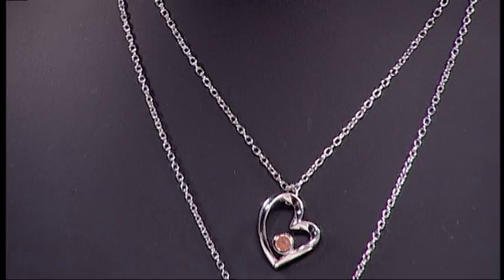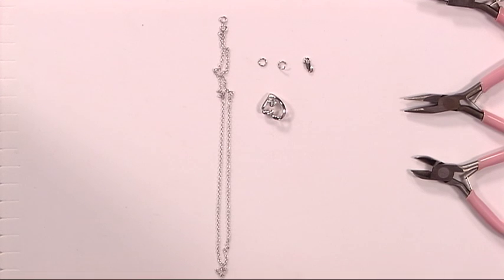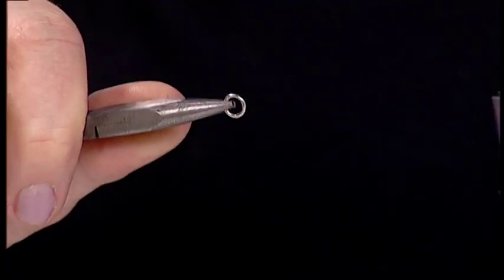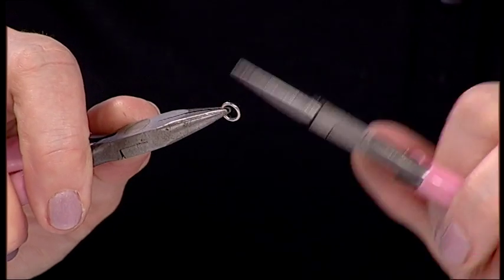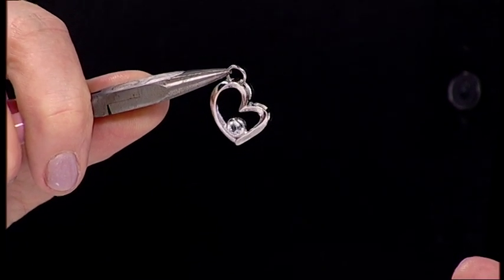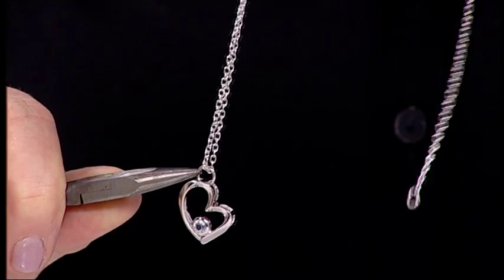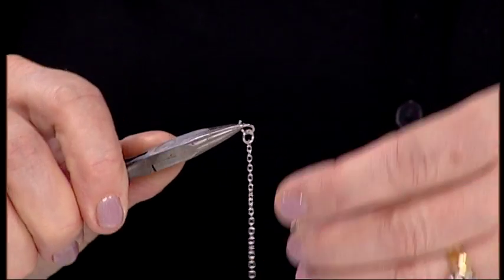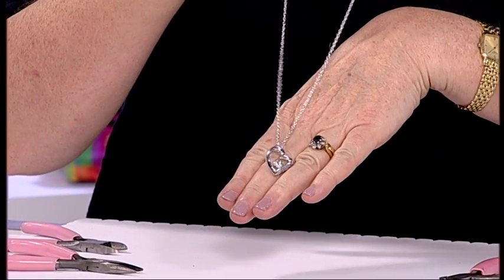How to Make a Pendant Gemstone Necklace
Follow this simple step-by-step tutorial to create a beautiful Necklace with JewelleryMaker.